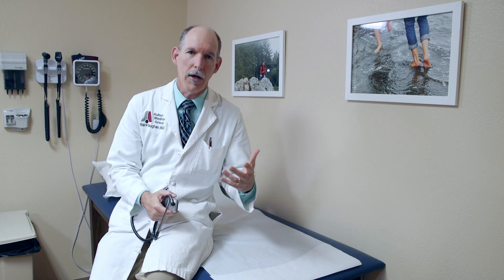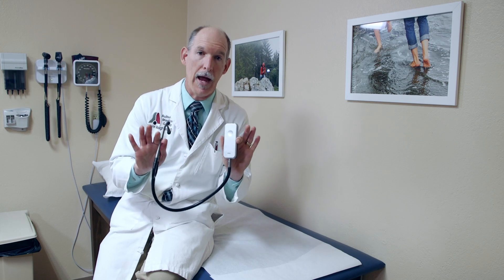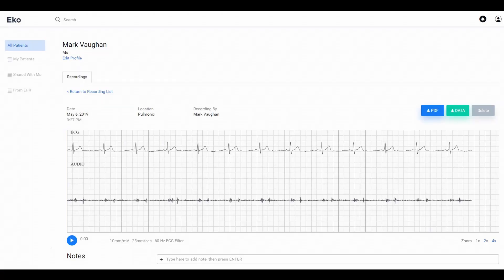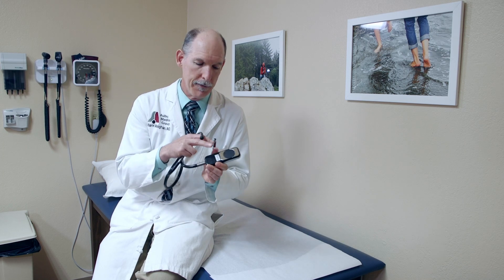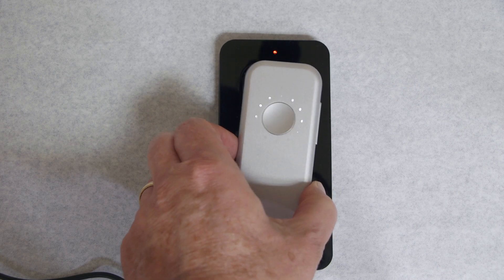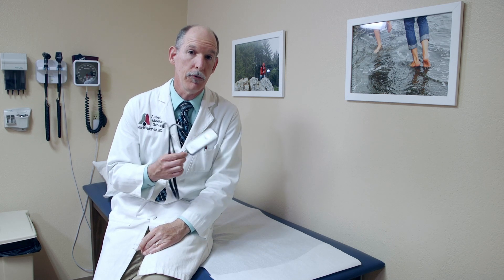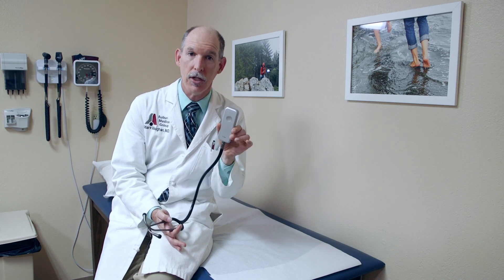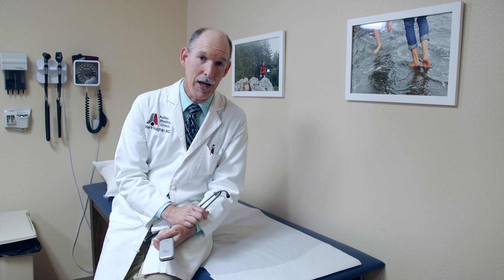Eko Duo ECG Stethoscope | Auburn Medical Group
The Eko Duo digital stethoscope transmits sound via bluetooth to a smart phone app.  These sounds can then be shared through the ekodevices.com website or as a wav file.  It can also amplify the sounds in the stethoscope when needed.  It can record and and transmit a single lead ECG which can function as rhythm strip.  The rhythm can be viewed using the Eko app.  It can also be printed from the Eko website.

Lindsay Graff
LeeAnn Vaughan
John P. Baugh
BooBoo Kitty
Don
Pamela Schramke
Jennifer Dickson

Mailing address:
Auburn Medical Group YouTube Channel
3280 Professional Drive